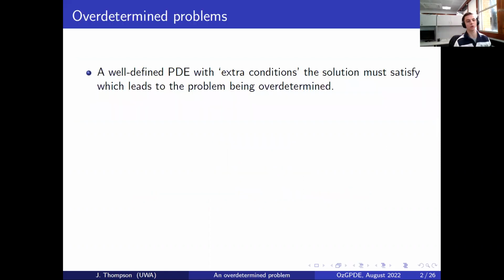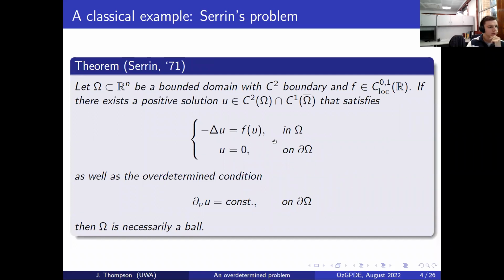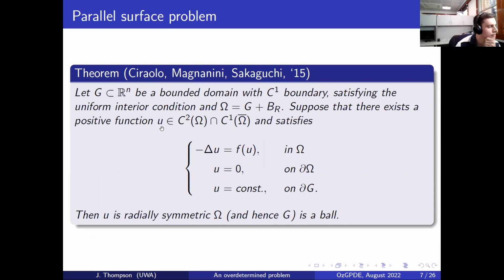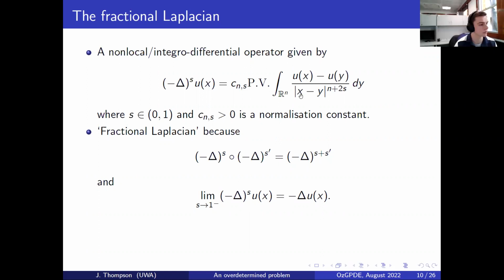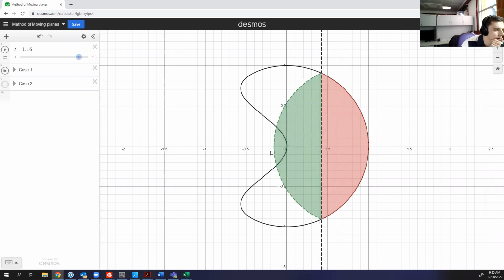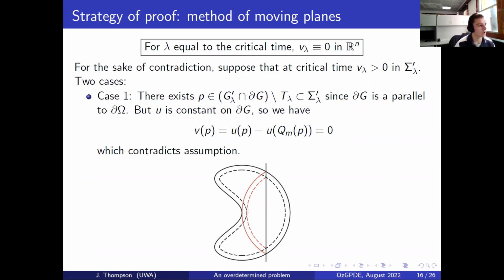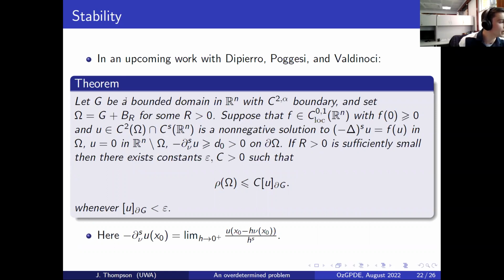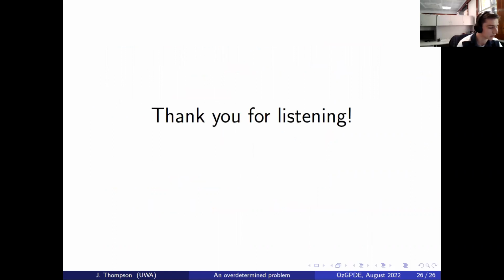Jack Thompson: On an overdetermined problem involving the fractional Laplacian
Overdetermined problems are a type of boundary value problem where `too many' conditions are imposed on the solution. In general, such a problem is ill-posed so the main objective is to classify sets in which the problem is well-posed. A classical result due to J. Serrin says that a bounded domain in $\mathbb R^n$ that admits a function with constant Laplacian, zero Dirichlet data, and constant Neumann data must be a ball.

We consider a semi-linear generalisation of Serrin's problem driven by the fractional Laplacian where the value of the solution is prescribed on hyperplane parallel to the boundary. We prove that the existence of a non-negative solution forces the region to be a ball. We also discuss some further related results. This is joint work with S. Dipierro, G. Poggesi, and E. Valdinoci.